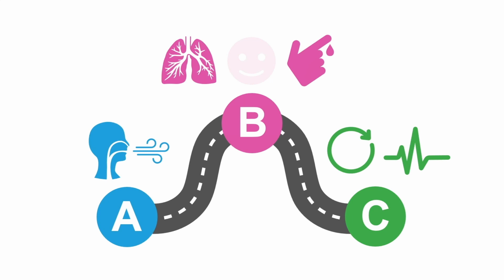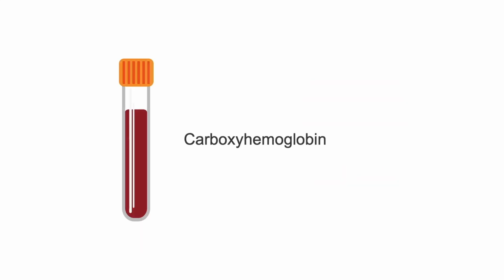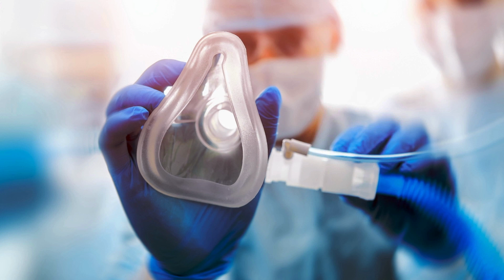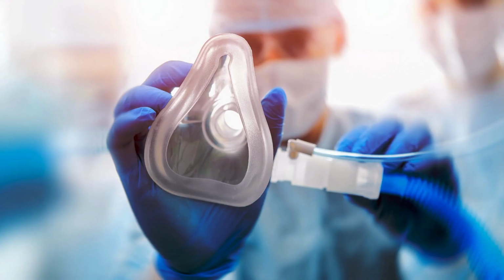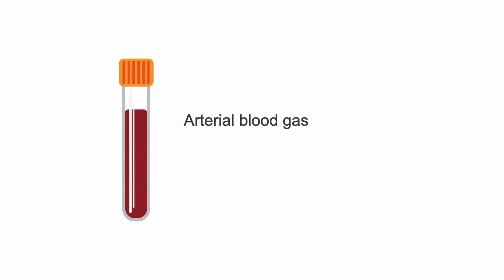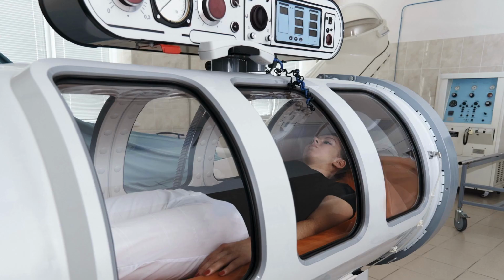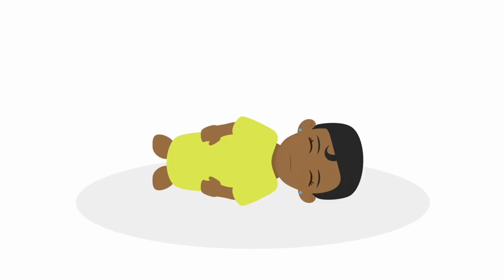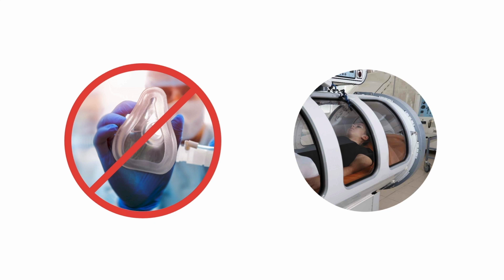Treating carbon monoxide toxicity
After completing this course, you will be prepared to evaluate and treat common poisonings in the acute care setting with confidence. The use of decontamination, toxin removal, and antidote therapies will become second nature.